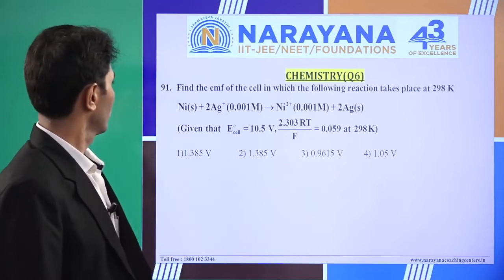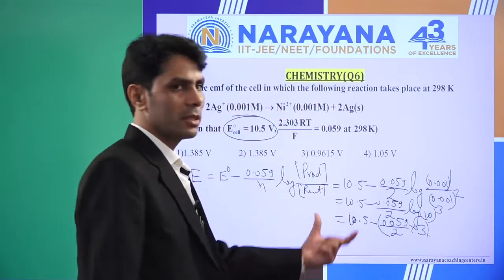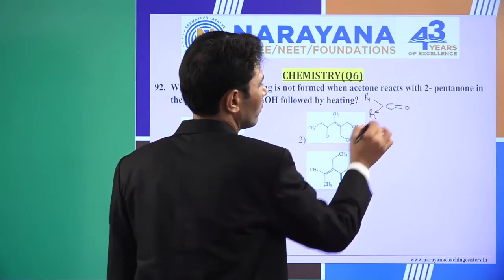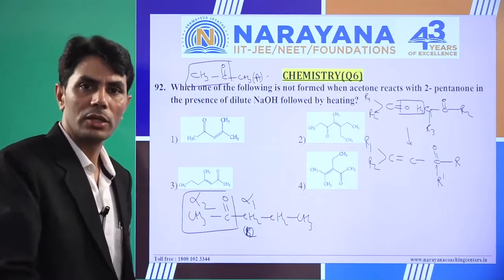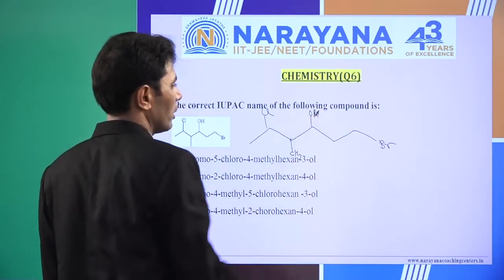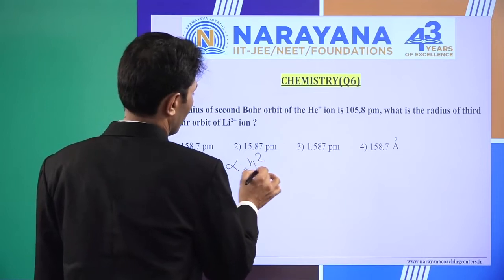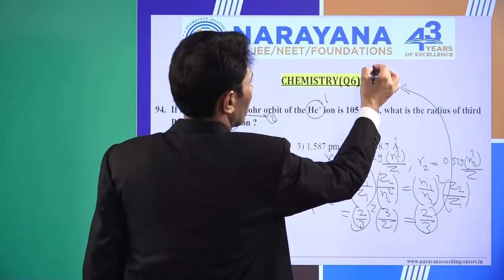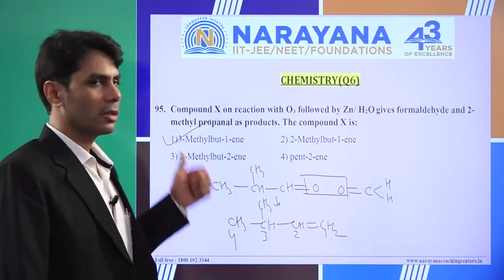NEET 2022 Chemistry Question paper analysis by Narayana Coaching Centers expert faculty Part 9